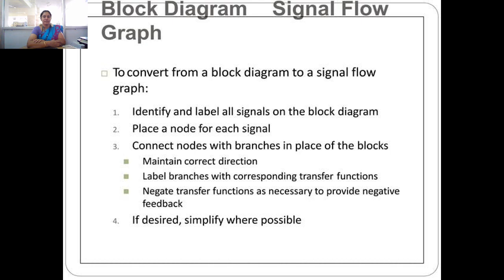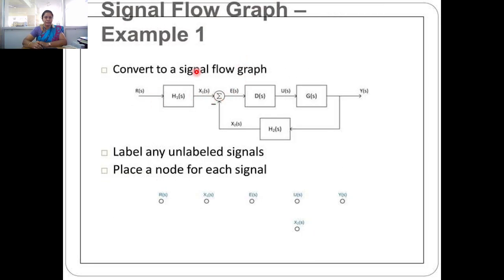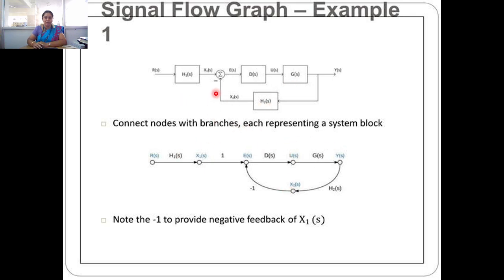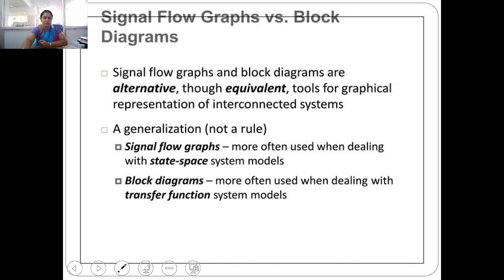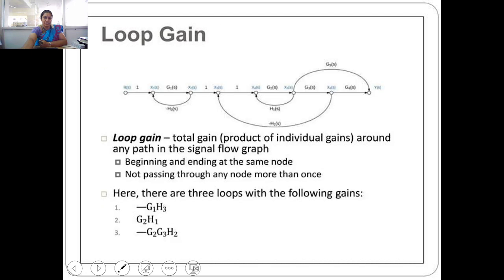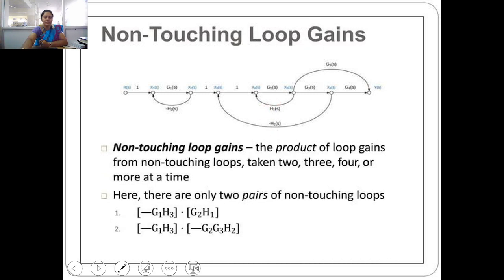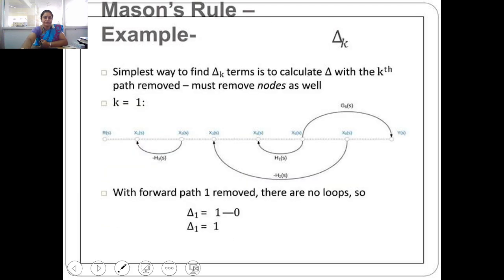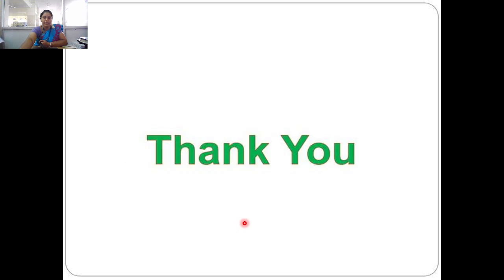Signal Flow Graph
SIGNAL FLOW GRAPH / CONTROL SYSTEMS / R2021 / NCT-EEE /